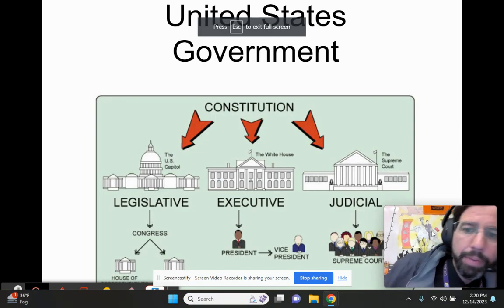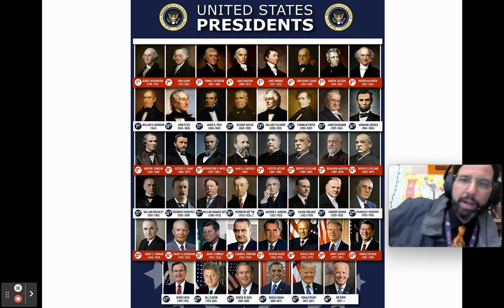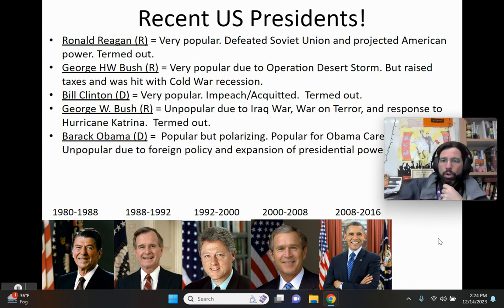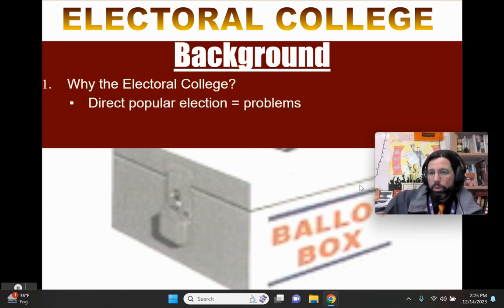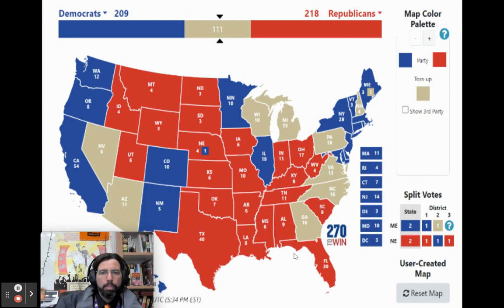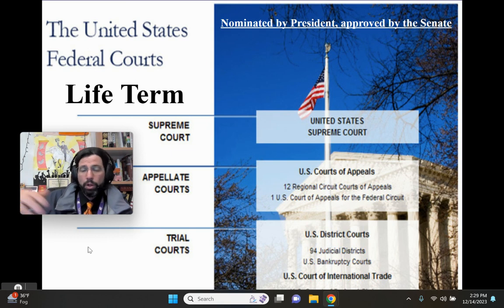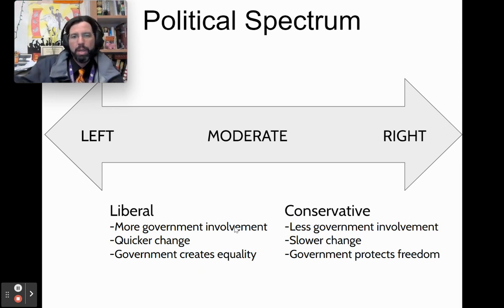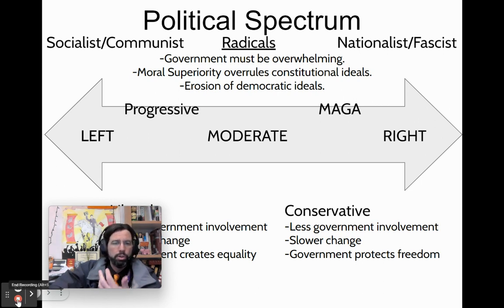Unit 3-Section 1B